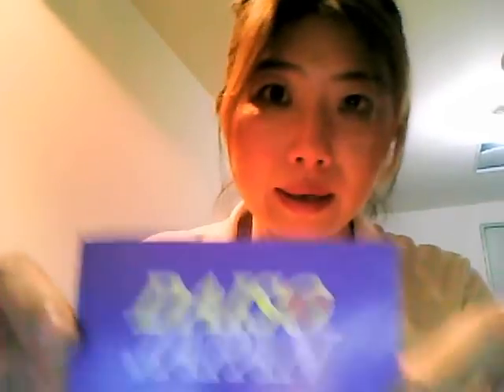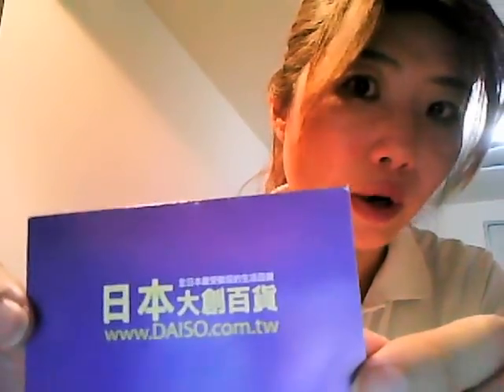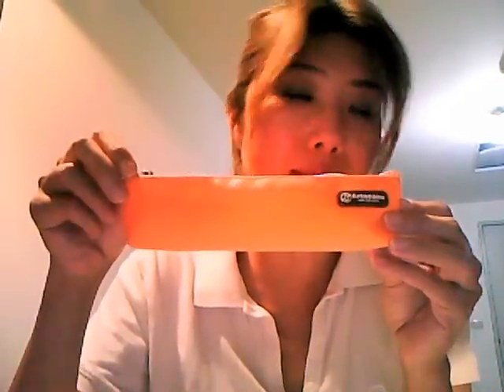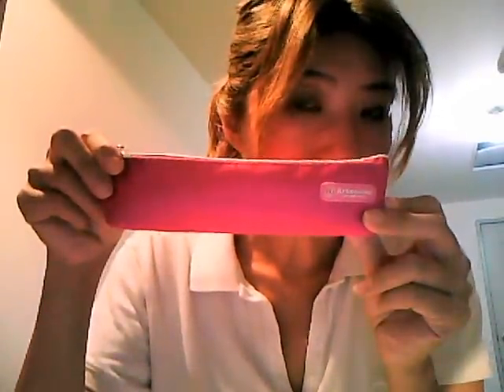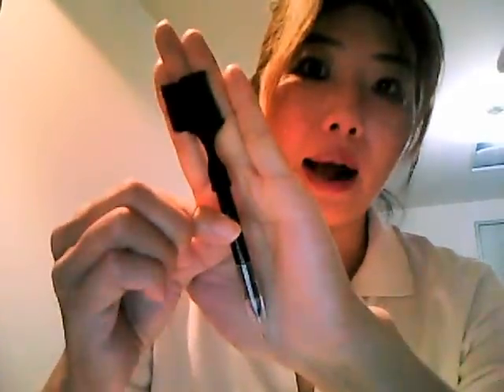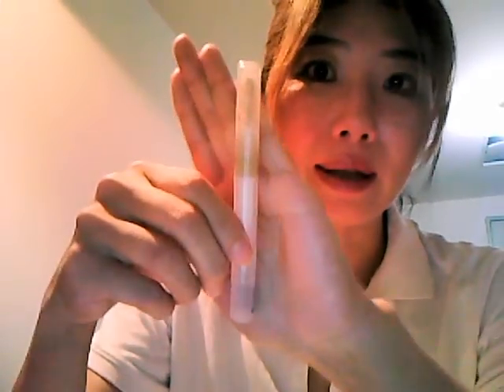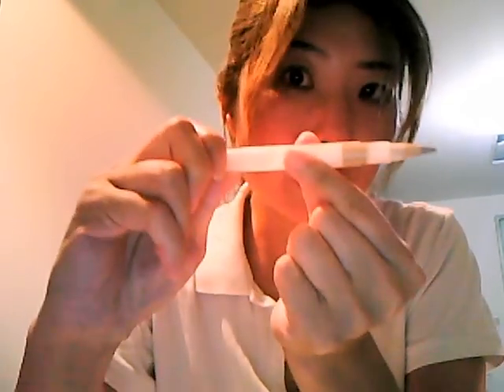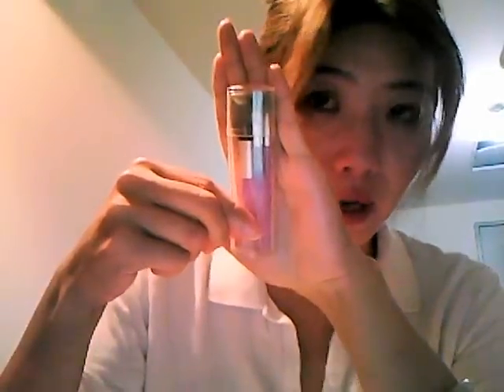Haul: Daiso- My favourite store (shop) in Taiwan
Daiso is my favourite Store in Taiwan this year. Most in-store items are NTD39 ( New Taiwan Dollars) each (less than 1 pound/GBP , around 80 pence / less than 1.50 US dollar). This video is my first DIY video, and it's a beginner's video! Thanks for visiting this channel. I hope you enjoy watching it. And hope to see you all soon again! xoxo

1 USD = 30 NTD (New Taiwan Dollar)
1 GBP = 50 NTD (New Taiwan Dollar)